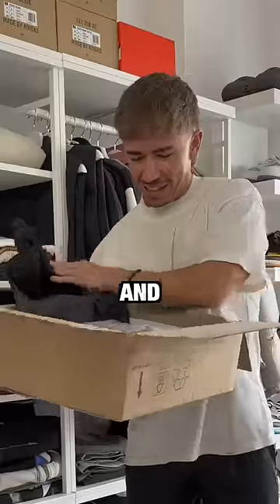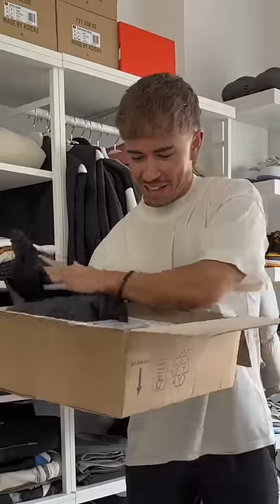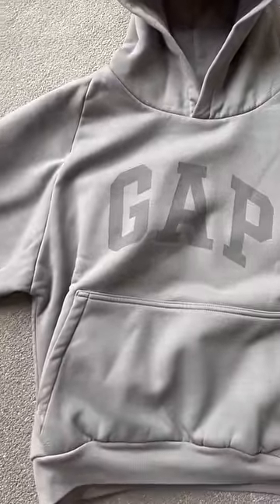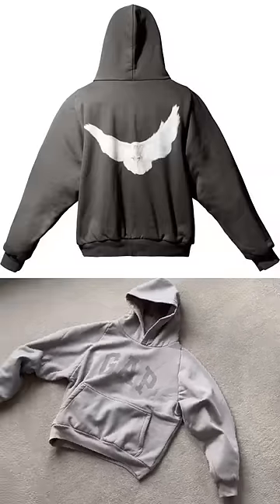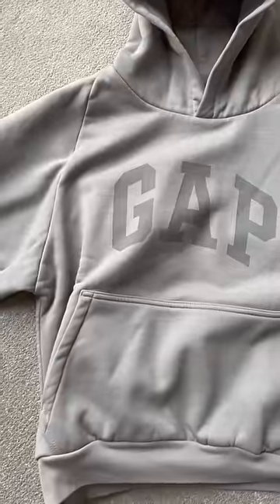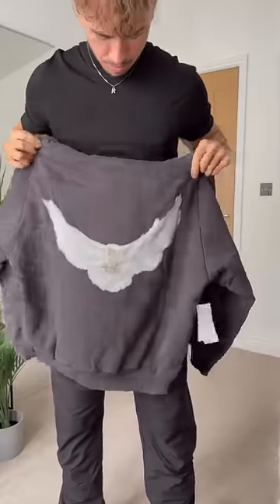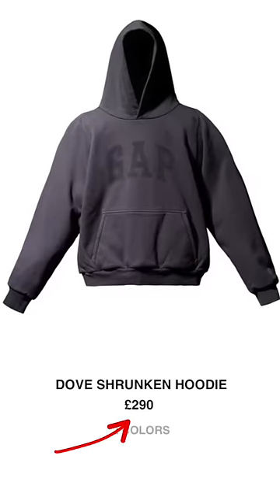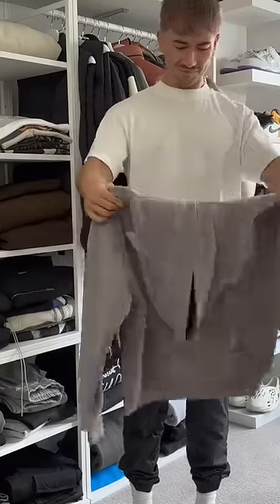Yeezy Gap Balenciaga catfishing people